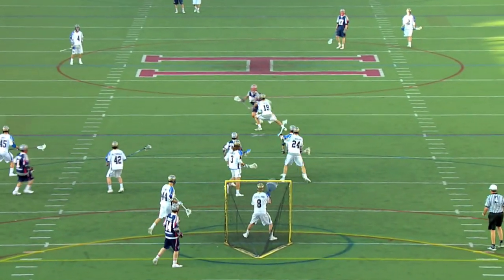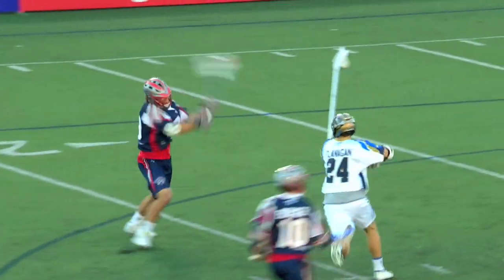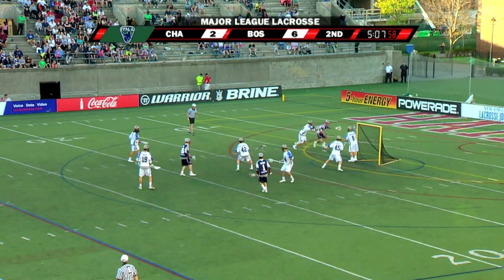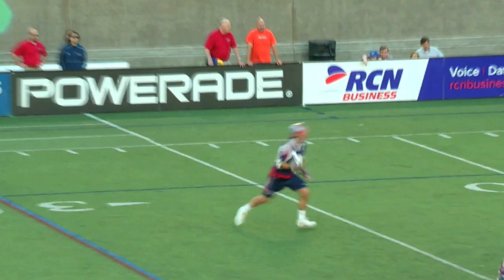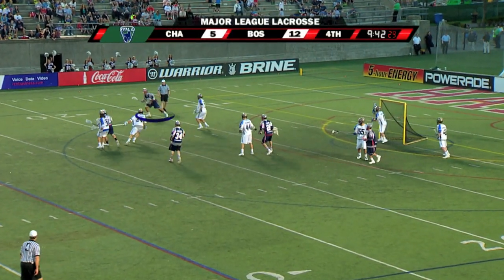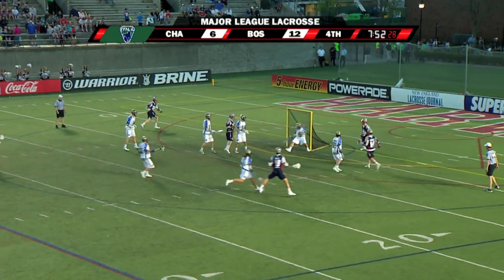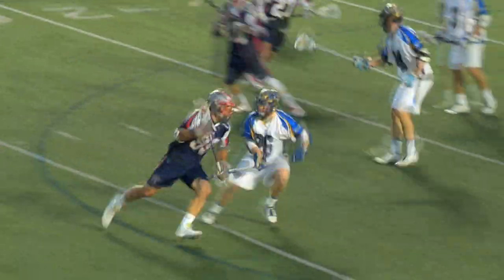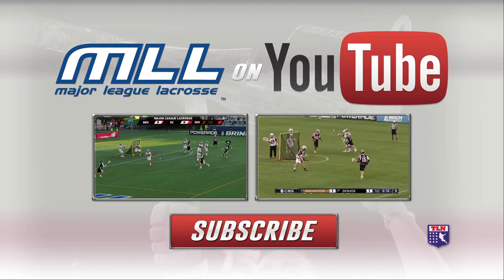MLL Film Room: Paul Rabil vs Charlotte Hounds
In this edition of the MLL Film Room we breakdown Paul Rabil vs The Charlotte Hounds defensive unit.